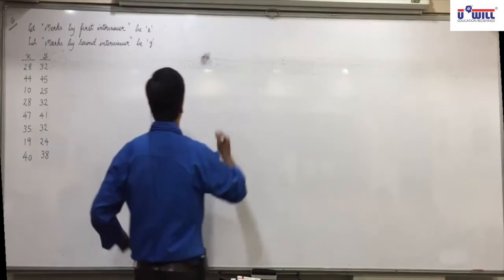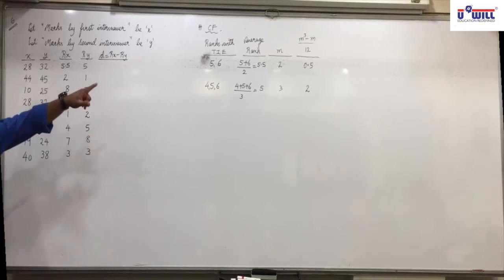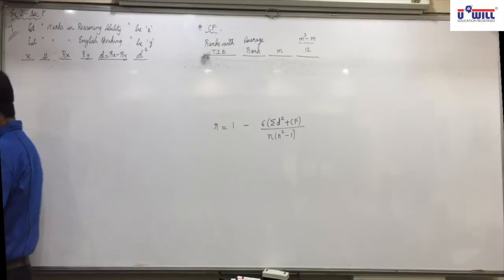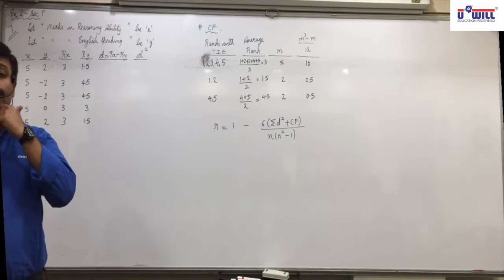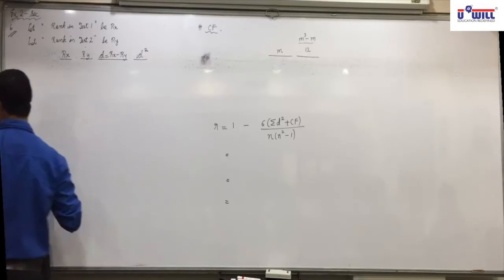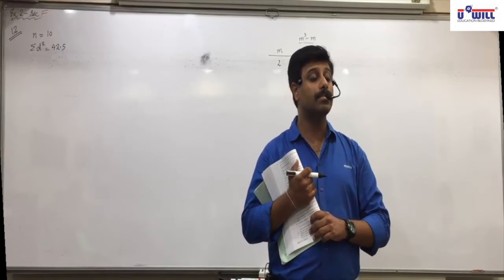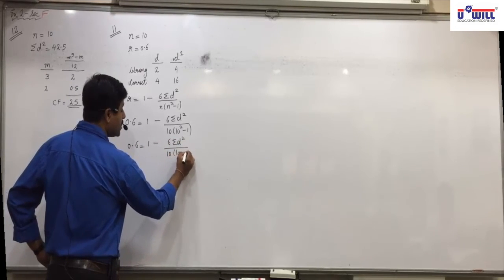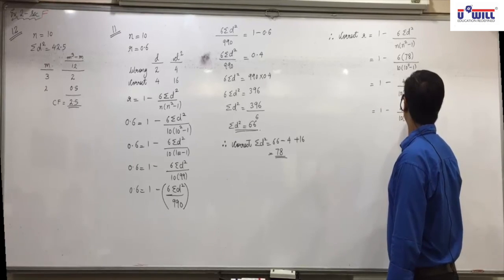Correlation Lecture 9 Ex 2 3 Q 6, Ex 2 Sec F Q